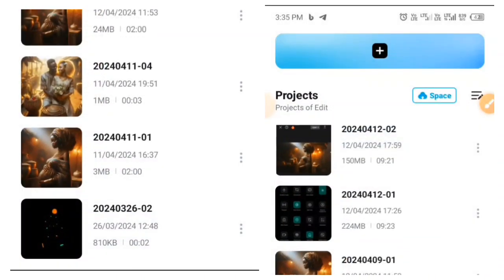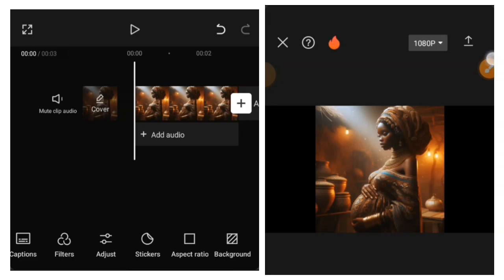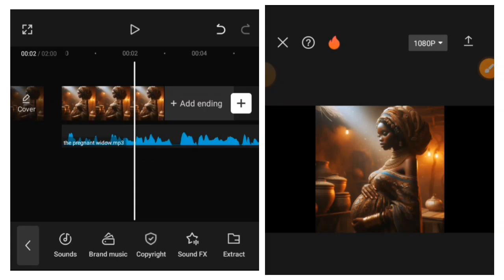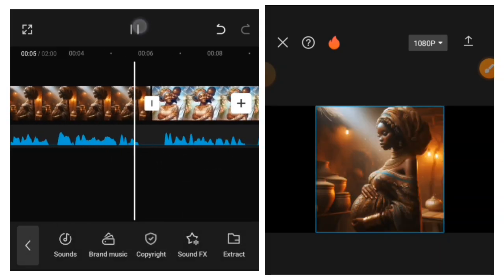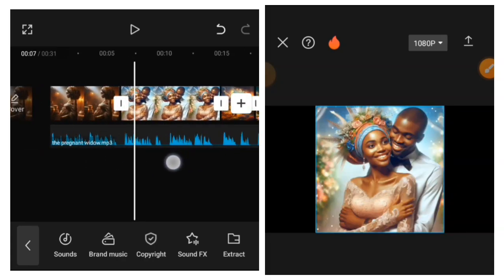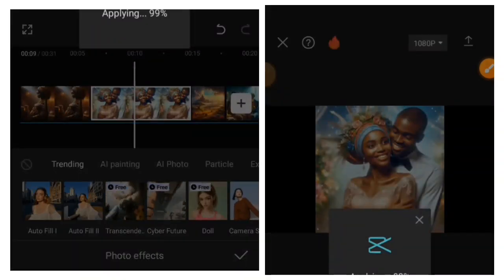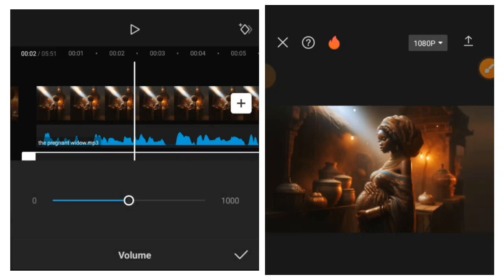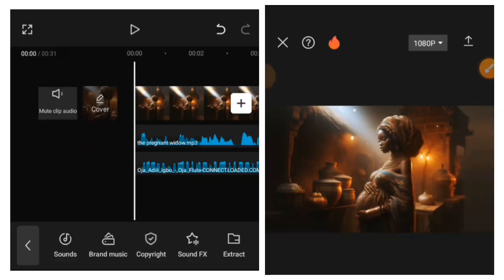How to Edit Your African folktales Using Mobile Phone | Complete Tutorial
💥💥How to Edit Your FolkTales Story Videos Using Mobile Phone | Complete Tutorial

Hello, In this video I will show you the full process of editing your FolkTales Videos using your mobile phone.